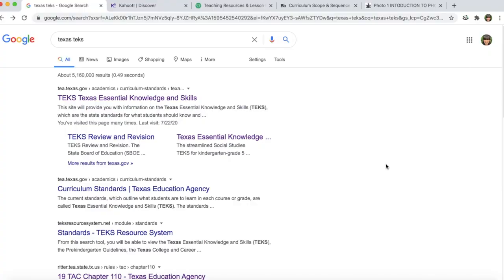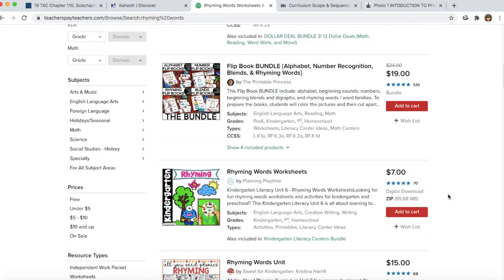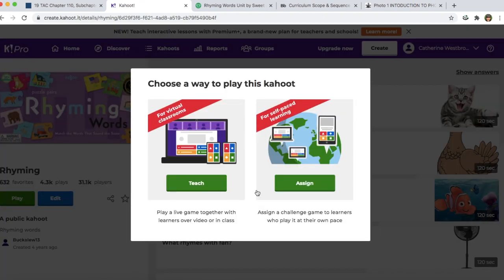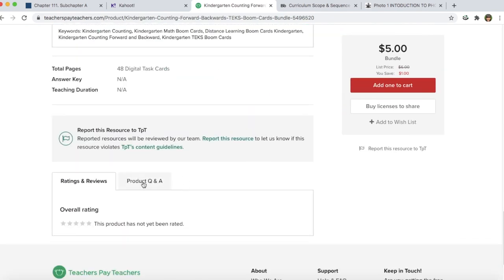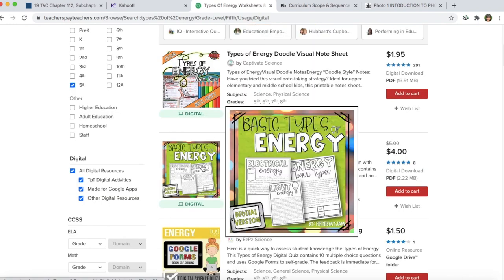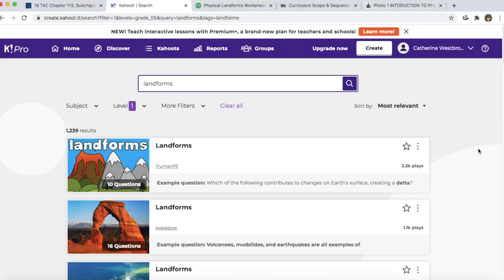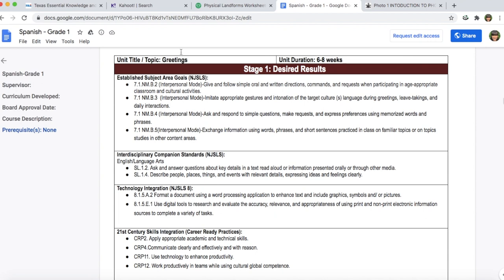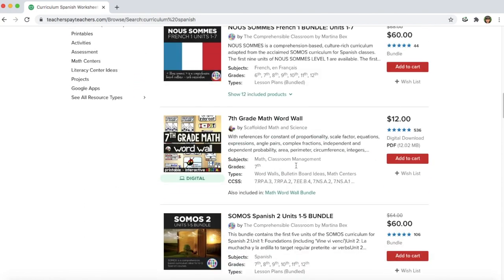WHAT TO TEACH ON OUTSCHOOL! HOW TO FIND CLASS IDEAS 💡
Hi, everyone! In this video, I'm going to show you how you can take a topic or subject area and get specific class ideas! I hope this helps! :)

Other Outschool Videos ⤵️